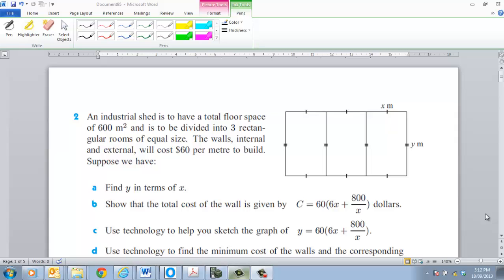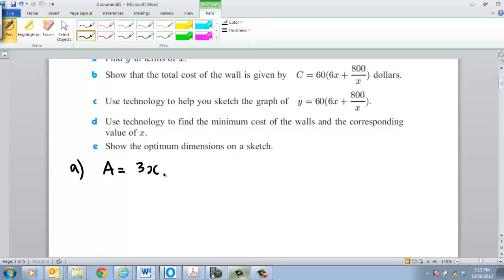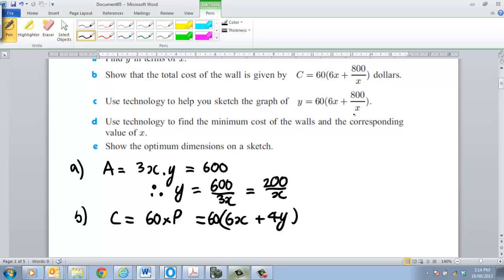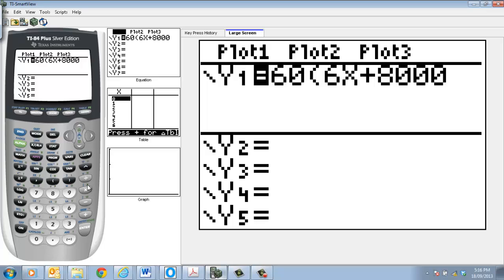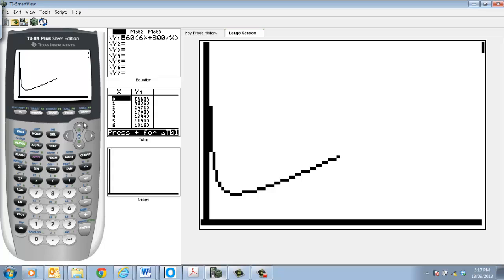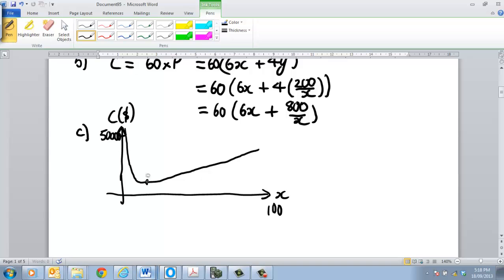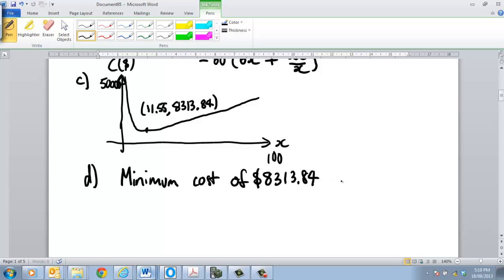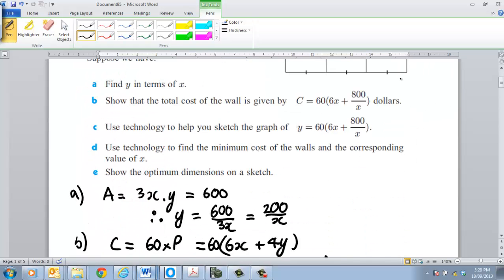Ex 3E Question 2